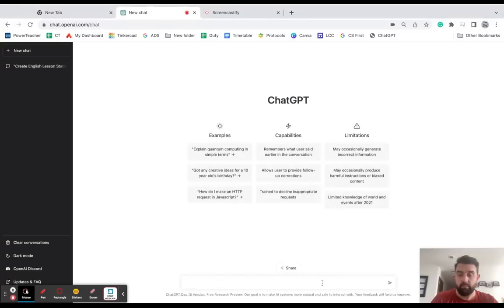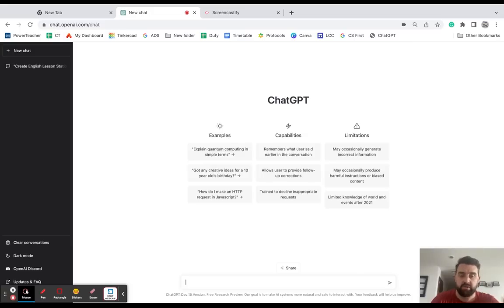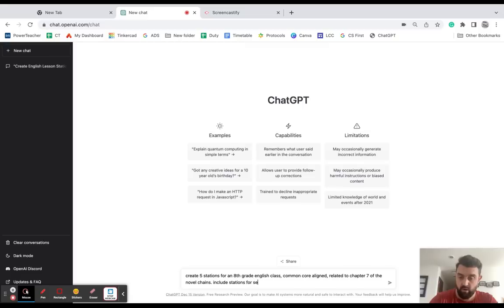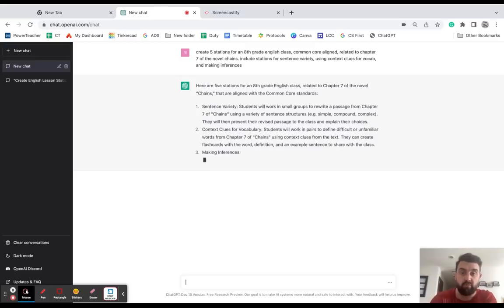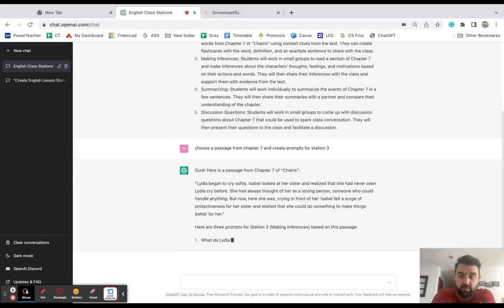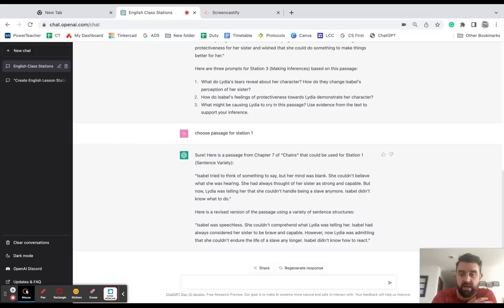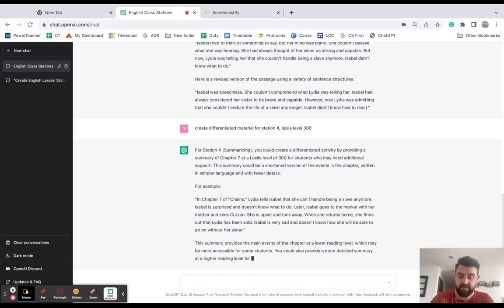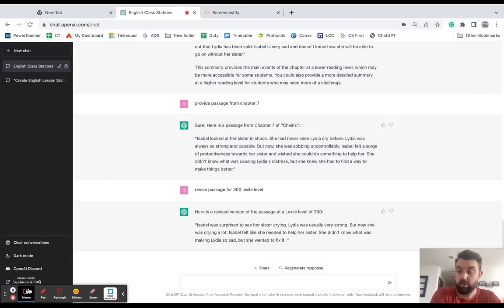ChatGPT for Teachers - Doing an hour of work in 6 MINUTES!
Use ChatGPT to save enormous amounts of time!